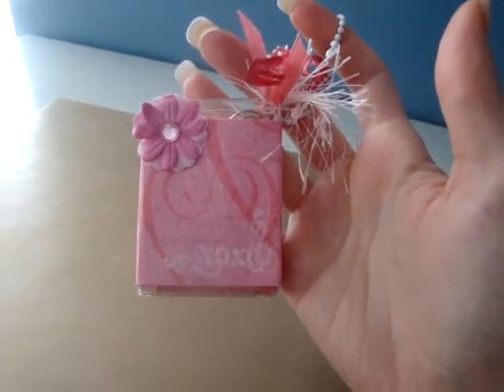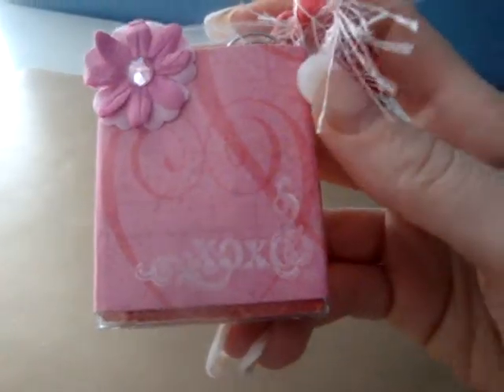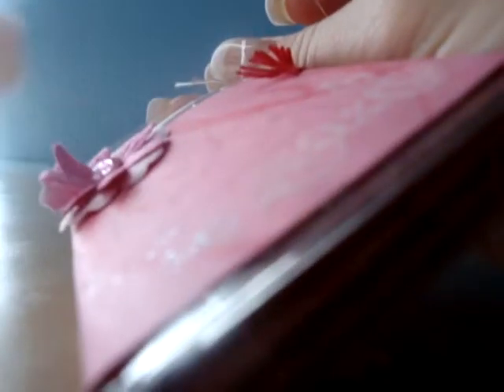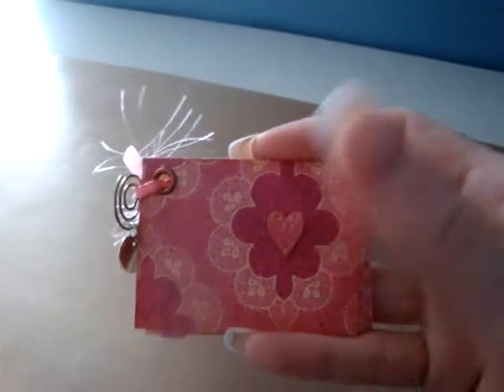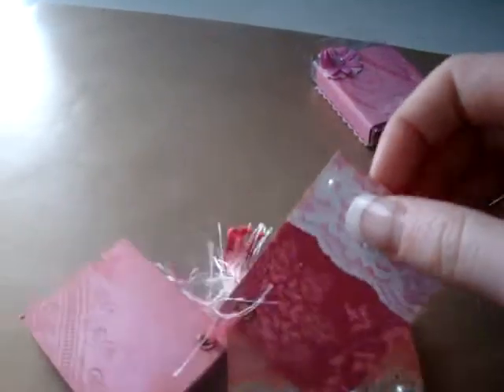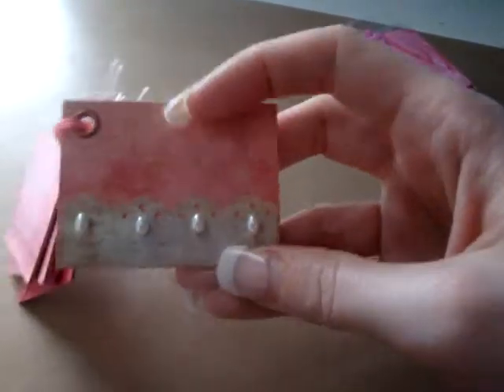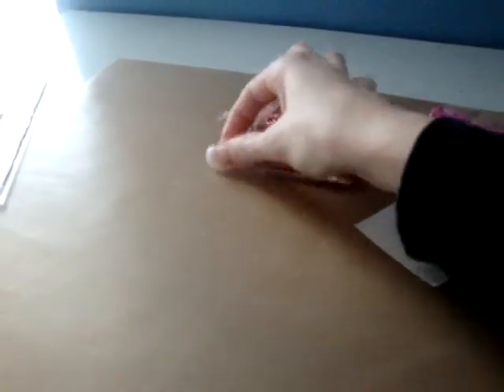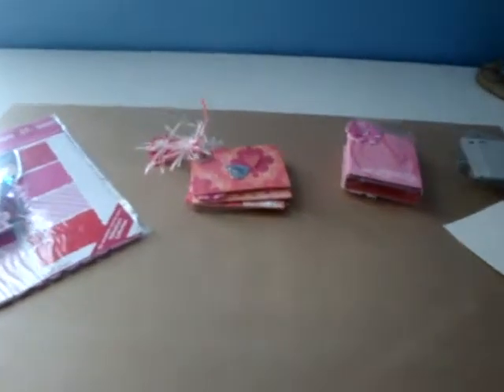Tiny Mini Album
Hi!! Here is a Tiny Mini that I came up with! This would be really cute to hang from a gift bag, your purse or keychain! I also included a super tiny haul! TFL!